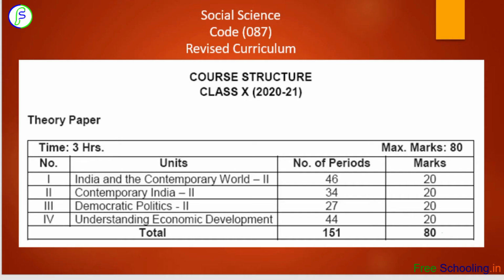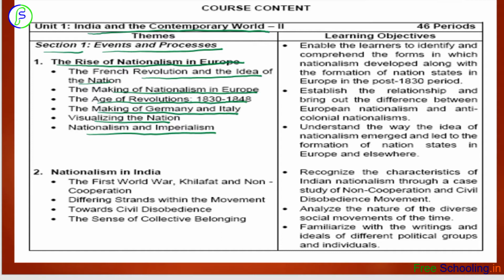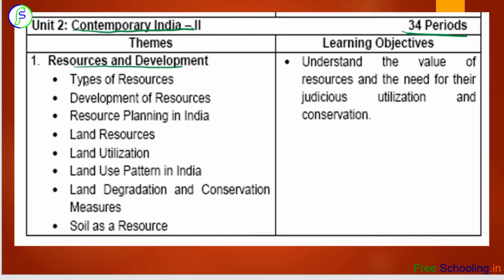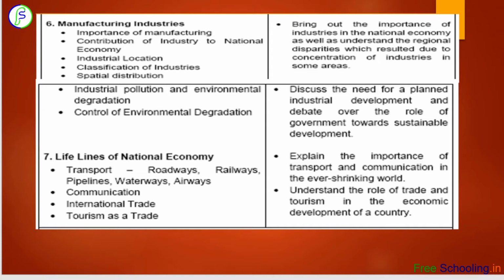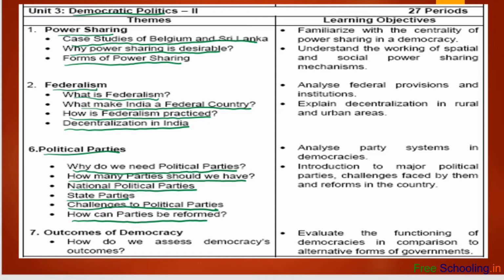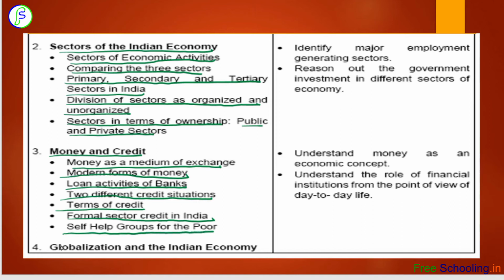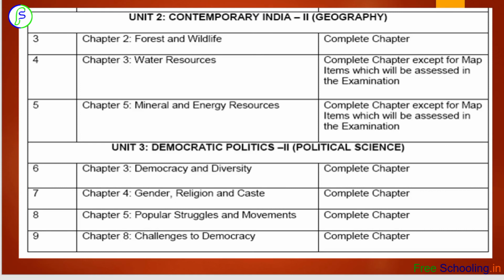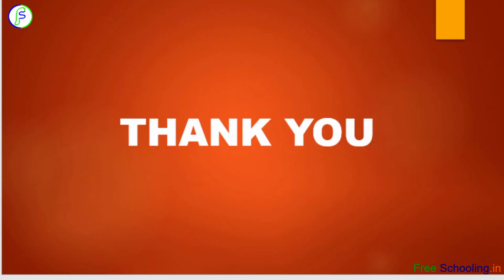Revised CBSE Syllabus Class 10 (X) Social Science 2020-21 | All You Need to Know | Free Schooling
A detailed information on Latest CBSE syllabus change deducted/deleted chapter(s) due to covid-19. for Class 10 (X) Social Science.